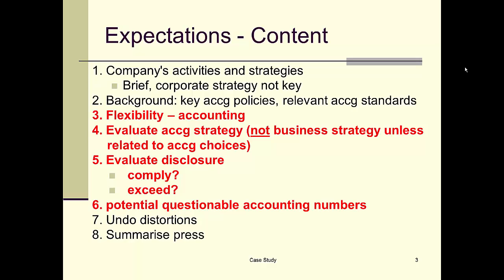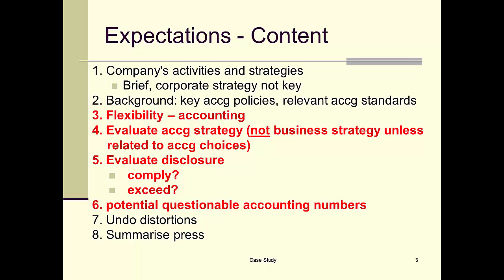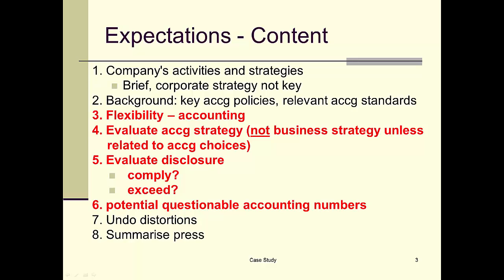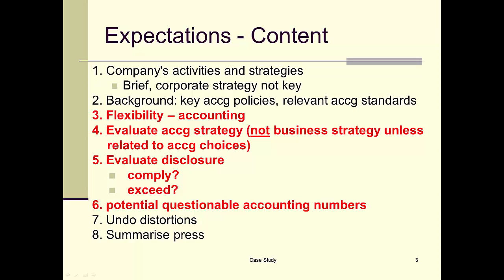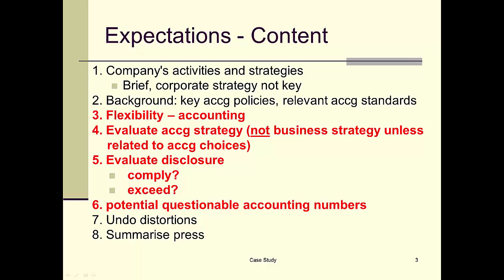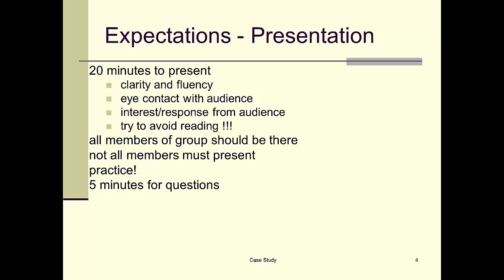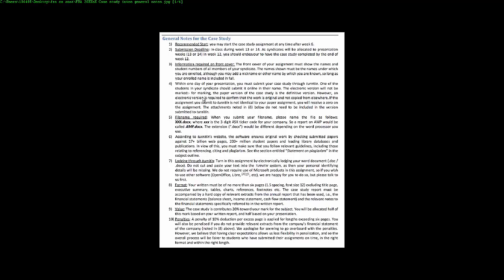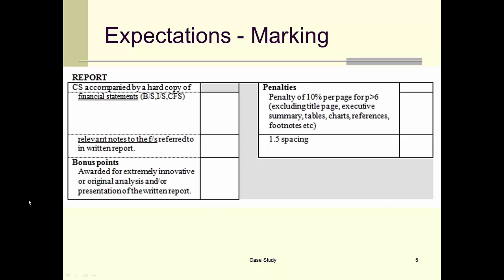22748 FRA Case Study requirements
UTS FRA Case study guide